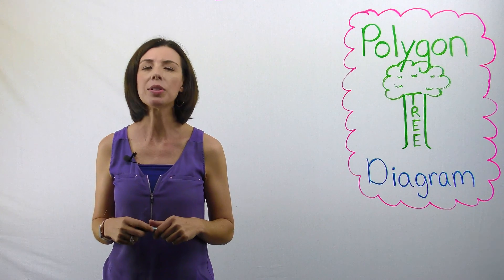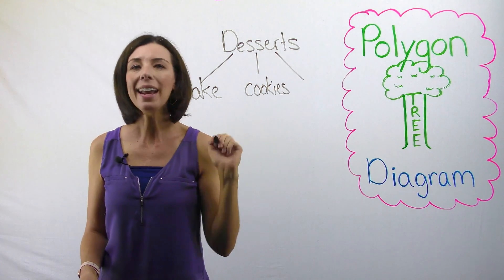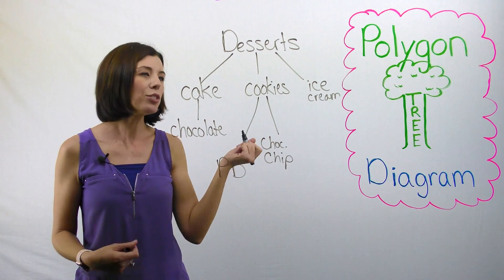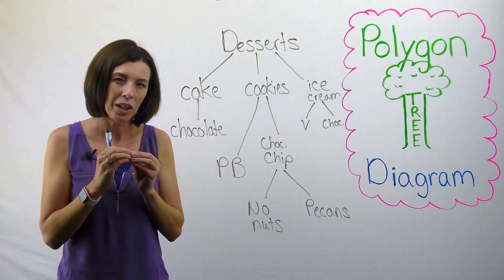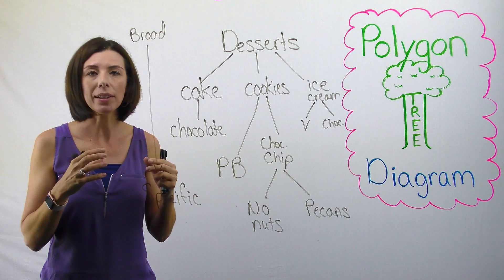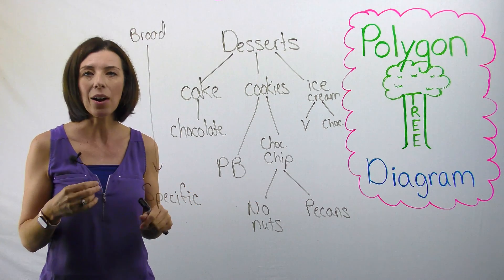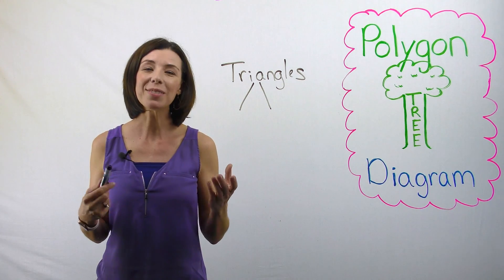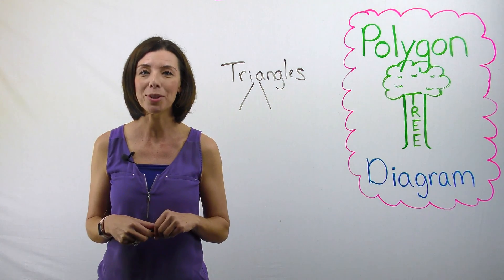Polygon's Tree Diagram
This video will give you some ideas on how to design your tree diagrams for both polygons and quadrilaterals.